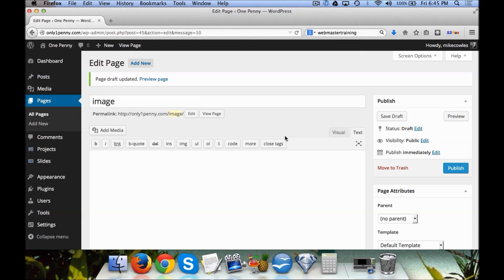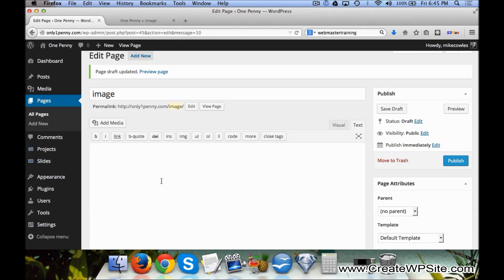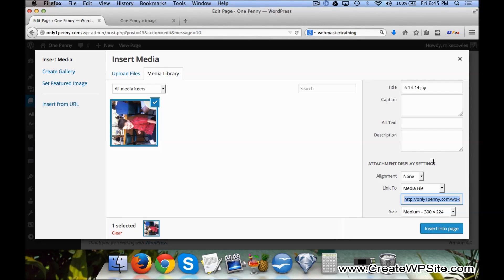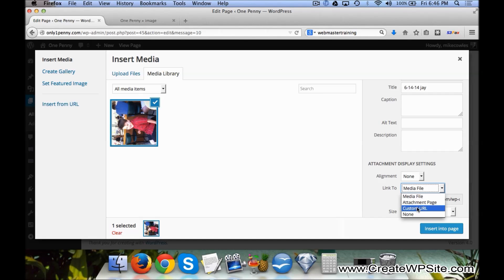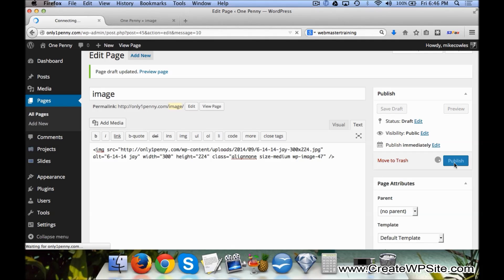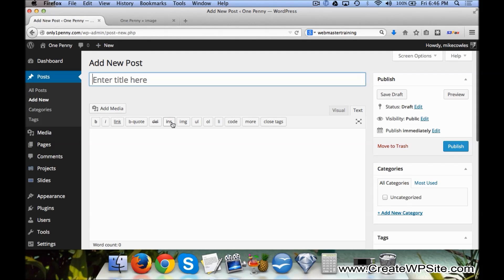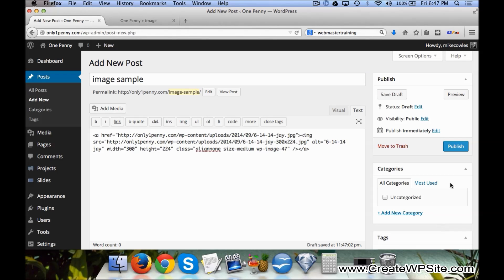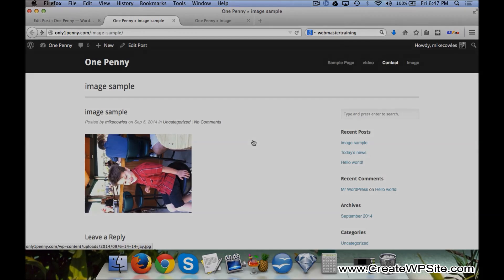How To Add An Image To A WordPress Website [FAST]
How To Add Image In Wordpress
*Web Hosting Discount Here

Learn how to add images to your posts from your computer, another website, or your Media Library.

Place your cursor where you want your image to appear. Drag your image from your computer to the editor.

Insert an Image from your Computer

Place your cursor where you want your image to appear.
Drag your image from your computer to the editor.

Insert an Image from the Web

This method will not necessarily upload the document/file to your blog’s Media Library.

Files from specific sites like Blogger will be uploaded to your Media Library and your image link will be updated. If the file is hosted elsewhere and does not get automatically uploaded to your Media Library, the image will no longer work on your blog if it gets deleted from that site.

Place your cursor where you would like the image to appear, and click on the Add Media icon found directly above your editor.

    Click on Insert from URL.

You will be given the option to edit the image settings before inserting the image into the post/page.

    When finished choosing your image settings, click on the Insert into post button.

Insert an Image from your Media Library

    If not already selected, click on the Media Library tab.

    Locate the image you wish to insert and select it.

You will be able to edit the image’s settings before inserting your image. These fields will already be populated if you previously added the information when you uploaded your image to the media library.

    When finished choosing your image settings, click Insert into post at the bottom.

Editing your Inserted Images

Once your images are inserted, you can edit them to flow with your content in an appealing way. You can access these settings by selecting the image you wish to work with and clicking on the pencil icon. add photo wordpress

Learn more about the ways you can edit your images!

Image Alignment

When inserting images into your posts and pages, you can have your text wrap around them. This is a snap using the alignment icons in your Visual Editor. Just click on your inserted image to select it, then choose the alignment you want.

If you would like to see images appear side by side on the same line, put the images next to each other and give them both either left or right alignment.

Make sure the images are small enough that they will both fit on one line, including borders and margins. Otherwise, one of the images will be bumped to the next line. If this happens, you can resize the images so that they can fit side by side.

No text wrapping

If you don’t want the text to wrap around your image, you can remove the left or right alignment from your images. Click the image in the editor and then click the pencil icon in the upper left: add image wordpress blog

Image Settings

In the Image Details screen that pops up, under Display Settings select None:

Click the Update button and the text will stop wrapping around your image.

Troubleshooting

If you’re having a problem uploading images, please check our troubleshooting tips. You may also want to try some troubleshooting tips listed on the Browser Issues page.

Images should be saved in RGB mode, and you will see the best results if you use the sRGB color profile. Animated gifs will not display unless they are displayed at 100% full size.

add image wordpress blog | add photo wordpress | add image blog | add image blogger

@Create WP Site (Create WP Site)